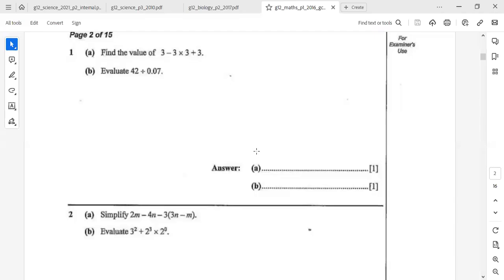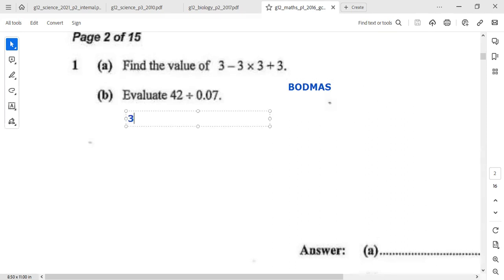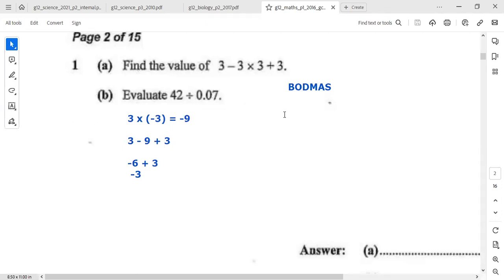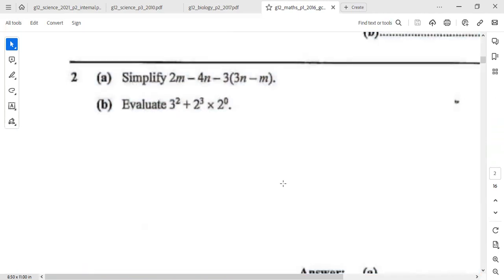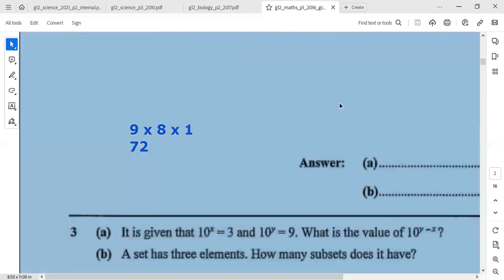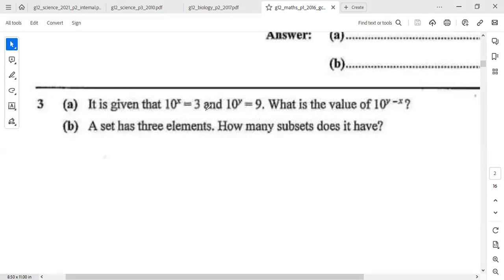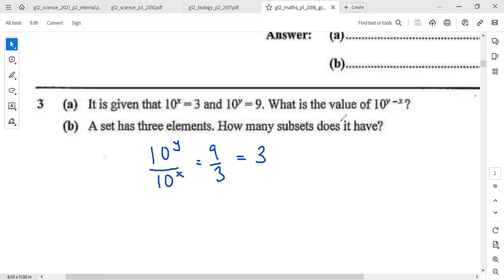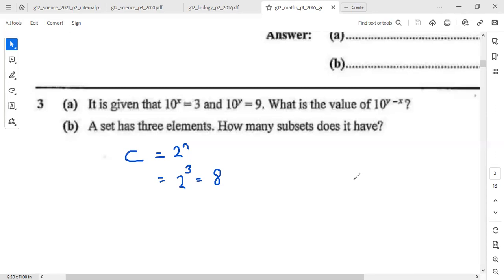2016 GCE Mathematics Paper 1